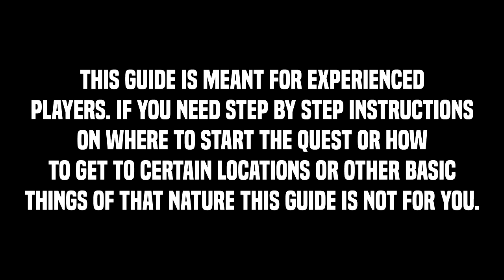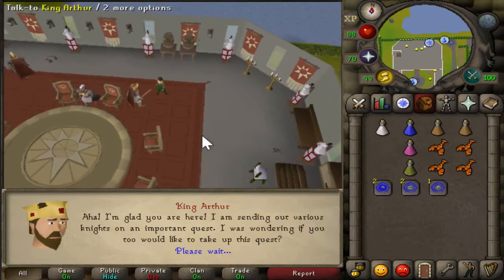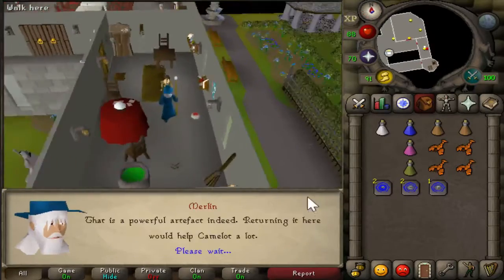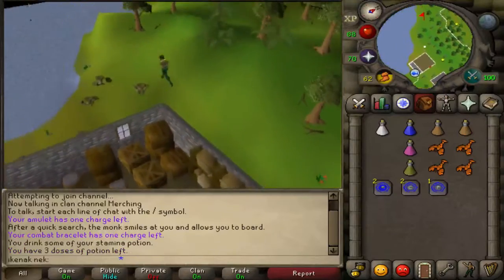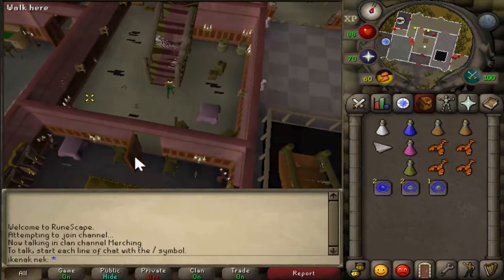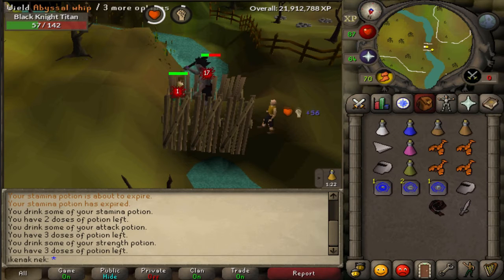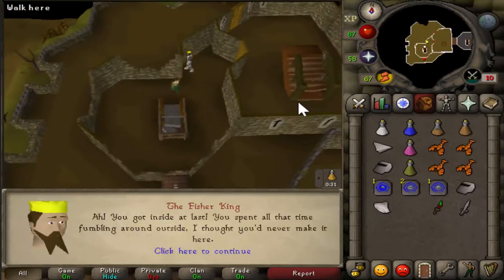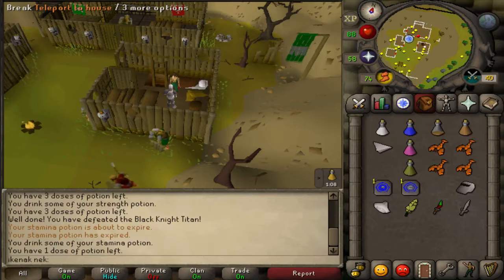Quick Quest Guides - Holy Grail 8:03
Holy grail in 8 minutes 3 seconds.